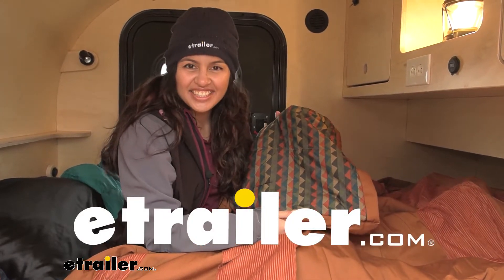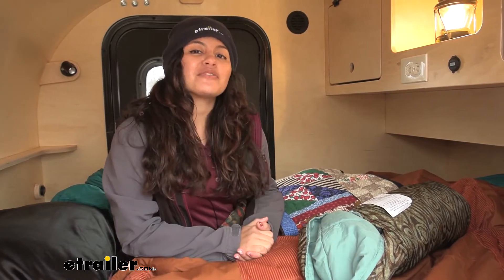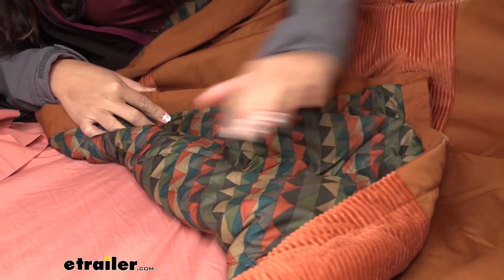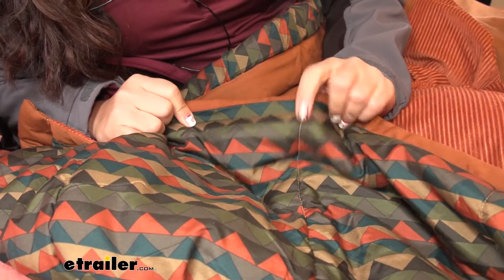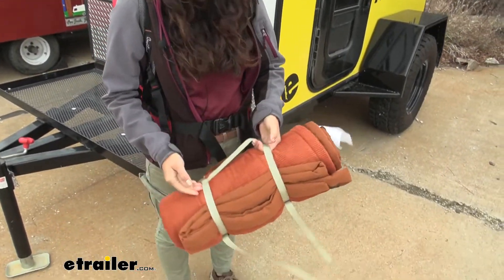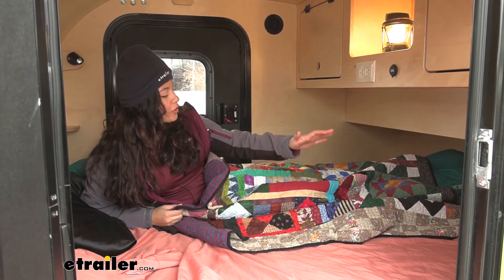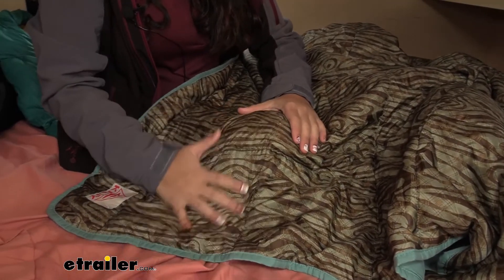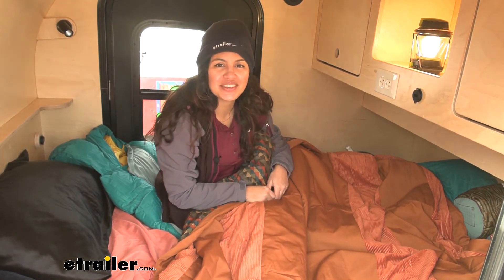etrailer | Checking Out the Kelty Cordavan Outdoor Blanket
Hi everyone, it's Evangeline here at etrailer, and today we'll be taking a look at the Kelty Outdoor Blanket. This is the Kelty Corduroy Blanket. So it's actually Christmas time here at etrailer, and it's a little bit cold. I've been shooting different videos here and I like to use blankets, I like to set up the car camping, truck camping areas with blankets and quilts. So, I'm really curious to see how our Corduroy Blanket will hold up to our different shoots. We have different blankets here.

We have the Kelty Bestie Blanket, this is the normal blanket with a sleeping bag material on one side and the soft brush fabric on the other side. I also have my quilt which I use all the time for different things. And then we're gonna compare them to our Corduroy Blanket later in this video. So check out our different specs, different measurements, and then watch out for that comparison. So first impression is that this is actually a really big blanket.

We have this inside of our teardrop camper, it takes up pretty much all the mattress space to one side, and this can fit two people. So, for the length, it's gonna be six feet and four inches long, and then it's gonna be five feet and six inches wide. So there's two sides to this blanket. The top is gonna have this corduroy as well as this polyester canvas. So it feels like a strong durable blanket, not as soft as our other blankets here, but definitely something you would wanna use if you're sitting on the ground, you're at an outdoor event, and you wanna make sure there's durability and sturdiness to the blanket that you're sitting on.

Underneath, we have a soft plush fabric, so this is gonna be your comfort side. If you're sleeping on this or underneath this, you're gonna want this fabric touching your skin just because it feels comfortable and relaxing. This isn't just two pieces of fabric sown together, you can feel that there's some synthetic insulation on the inside, so this keeps it lightweight compared to a quilt of the same size, but also cozy compared to just a piece of fabric. So that will hopefully help you stay warm at night, just to make sure to utilize that insulation. I really liked how everything's sown together.

We even have some insulation here on our hem, and you can see how that hem is folded in, so I don't see any signs of fraying or wear and tear. Definitely high-quality and durable stitching all around. In the corner of your blanket, you're gonna see this pocket. So you see your logo, you see these hooks, that's gonna be where you roll up your blanket, and then secure the straps. And when you're using the blanket, the straps just tuck away into that pocket nice and neat. I really like the design choices they made with this blanket especially the color. So the top is gonna be a burnt orange, including that corduroy, which is a different shade of orange but still good. Notice how this goes on top of your fabric though, so it adds to that design as well as that practicality. And then on the inside you have this triangle design. So everything works well with each other and it feels good too. So here we have it all rolled up. I like this style, I do prefer stuff sacks for some of our blankets but this also makes sense. This is a roll-up design with your buckles on one side to cinch it down. You also have a carry handle over here, and you have access to the pocket in the blanket. So everything works together. So sometimes I like to put it on the bottom of my backpack but most people like to put it on the top. Just find whatever space is good for you. And just like that, we're now ready to go. All right, now let's do a comparison. So underneath my quilt, it takes some time for my quilt to warm up especially since I don't have as much insulation. And in this one, it's a very thin strap quilt. I really like the design, I like how I get to choose the design when I make the quilt. But it's heavy even though this is a small quilt without as much insulation, it's still heavier than our Corduroy Blanket. Another thing about quilts is it's a little bit harder to store since you have to make sure you fold it the right way, and then you don't have those convenient carry handles that the Corduroy Blanket does. Now I do like the stuff sack though, so let's take a look at that next. So this is the Kelty Bestie Blanket. Definitely preferred if you want something compact and portable because it fits into this stuff sack just like a sleeping bag would, and then when you're ready to use this, it's suddenly a blanket with nice bot